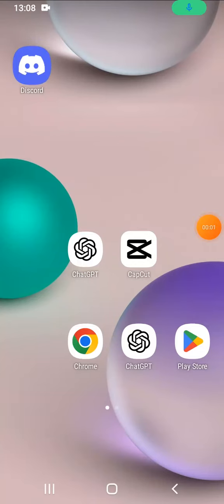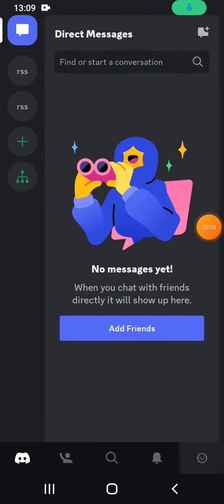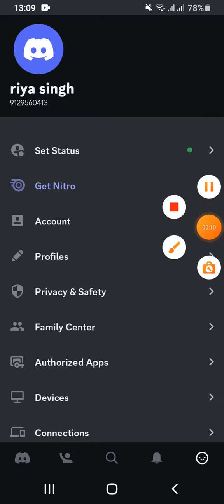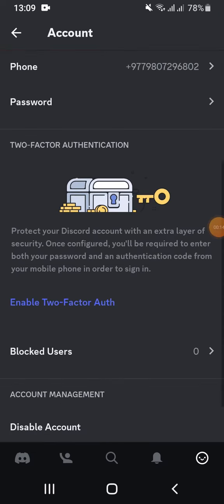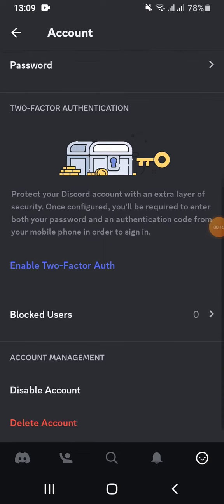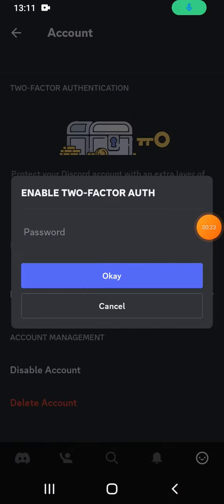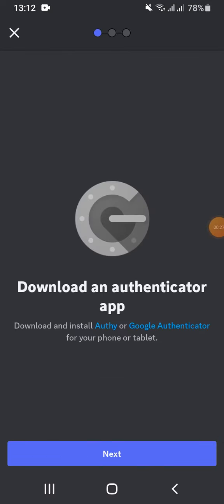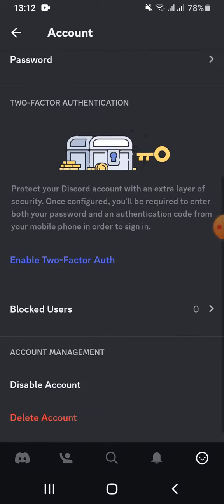How to Enable Two Factor Authentication on Discord (2023) | Turn on 2FA in Discord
Learn How to setup Two Factor Authentication on Discord.
In this quick tutorial, learn how to enhance your Discord account's security by enabling Two-Factor Authentication (2FA). Protect your Discord account from unauthorized access with this step-by-step guide.